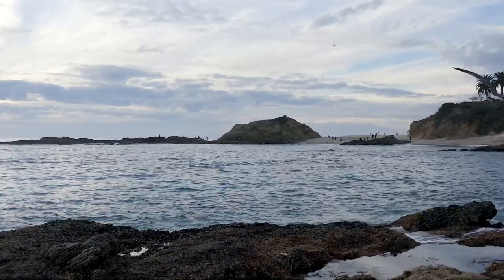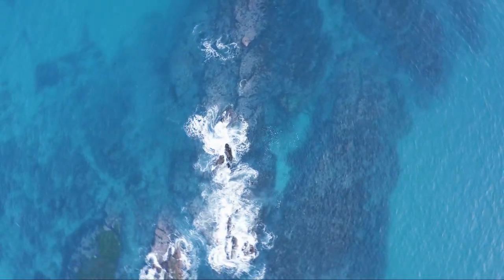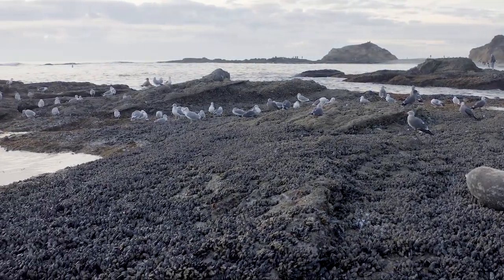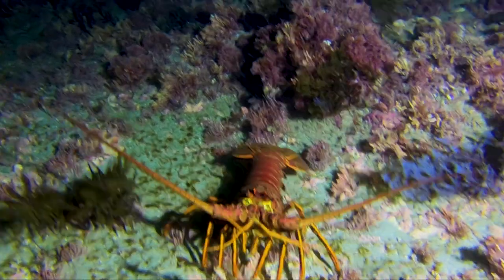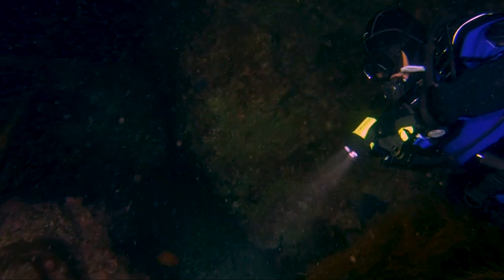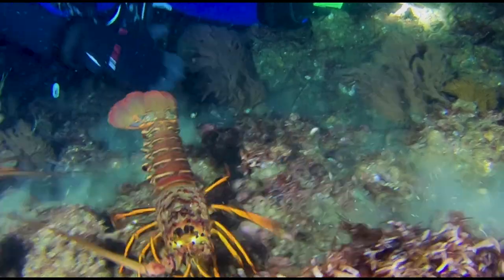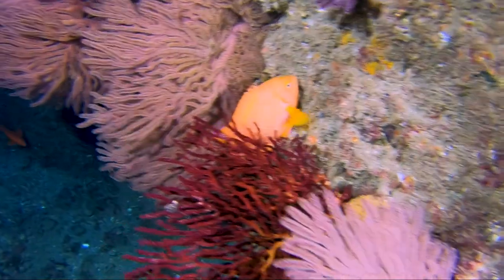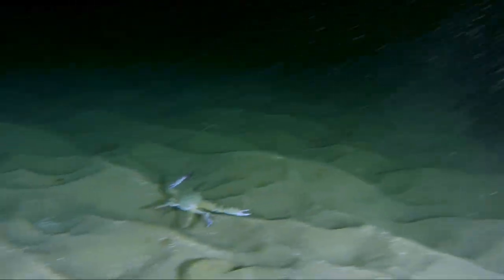Montage Night Dive, Lobster Insanity, 11-21-18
An S/V Lynx dive video.  Narrated by Phil & Brain while doing a night dive at Montage in Laguna on 11-21-18, starting at 6pm.  It begins with some drone footage of the Montage beach and reefs prior to the dive.

If you are interested in S/V Lynx, and want to find out what it is about and what is coming in the next couple of years, you can visit our website at:

Camera Equipment  used:
GoPro Hero 6:
2.7k, 30fps, Auto White Balance and Shutter.  Iso 100-400, stabilized.

Video Lights:
Two 15000 lumen dive lights.

Drone:
Mavic 2 Pro, D-Log, 4k 30fps.